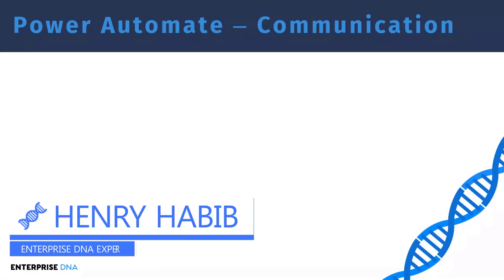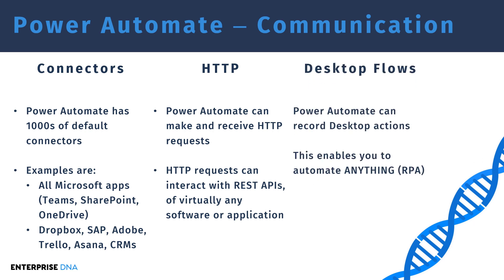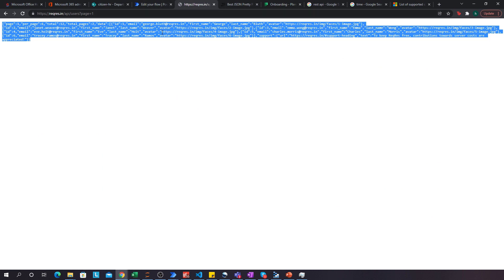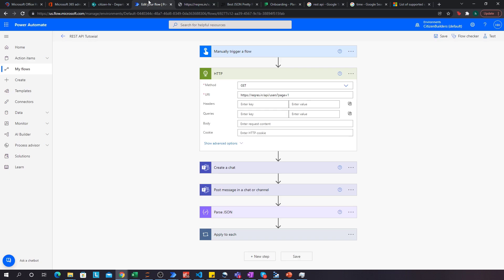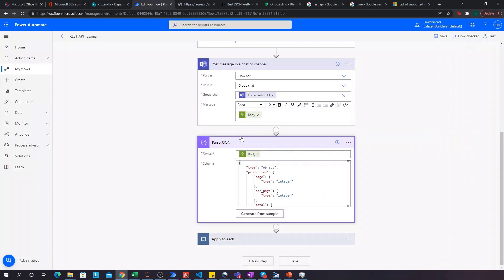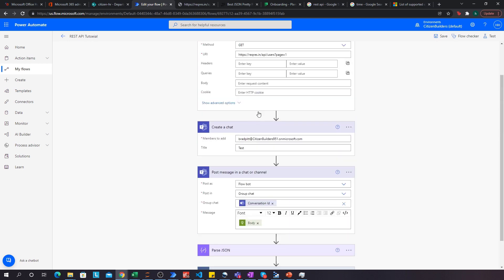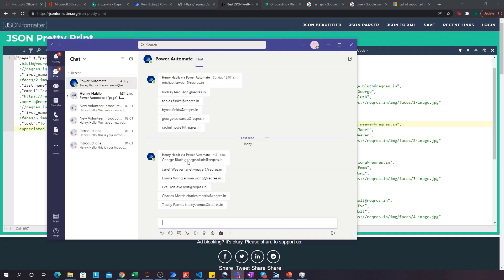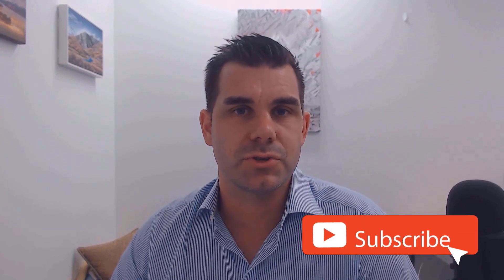How To Make Simple HTTP Requests in Power Automate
How do your communicate with applications that don’t have connectors in Power Automate? The answer is HTTP requests. HTTP allows you to expand Power Automate to virtually any application through the concept of REST APIs. In this video, Henry goes through an example of using HTTP requests in Power Automate to ping and receive customer data from an online application, and then transmit it to a Teams message.

Video Details
00:00 Introduction
00:28 What are connectors
01:05 What is HTTP
01:51 What are Desktop Flows
02:39 REST API tutorial
03:13 JSON formatting
04:09 Sample flow